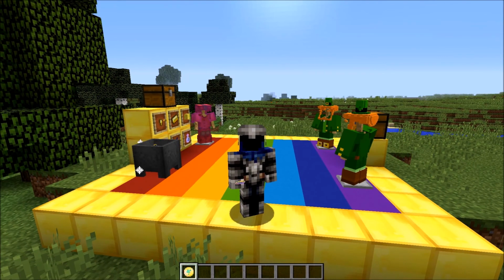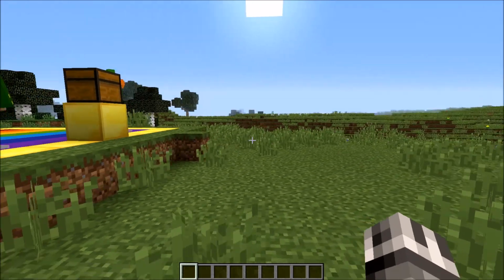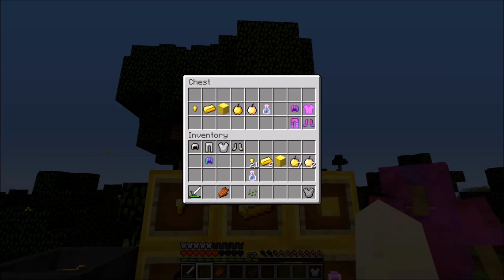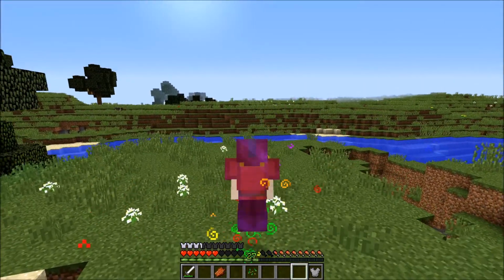Naturally-Occurring Rainbows! (Vanilla Minecraft 1.12.2)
Happy Saint Patrick's! Today we look at a new vanilla Minecraft event I've coded up, allowing for rainbows to spawn in your world. You'll find pots of gold at the end of them, but be ready to fight off Leprechauns to claim your loot!